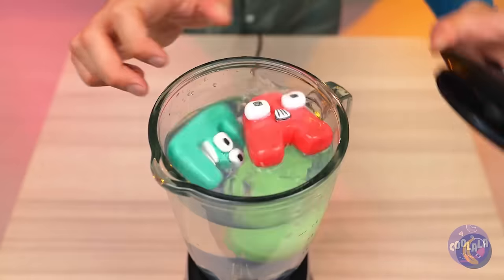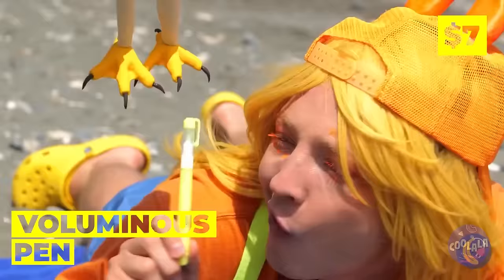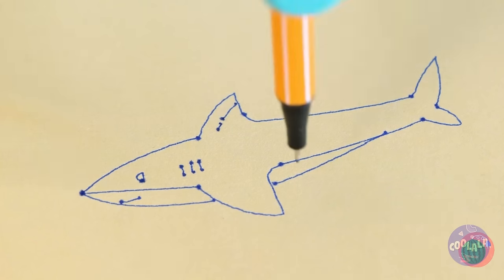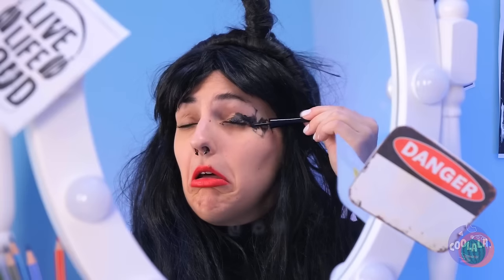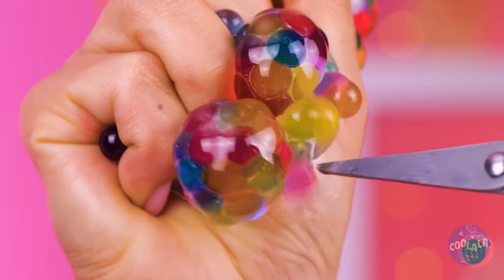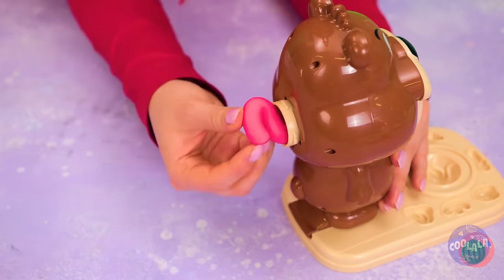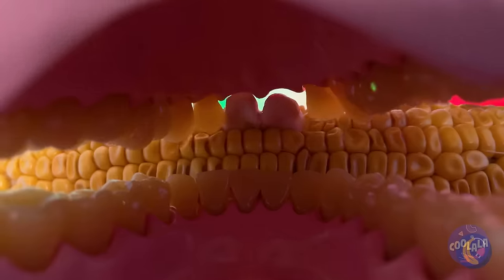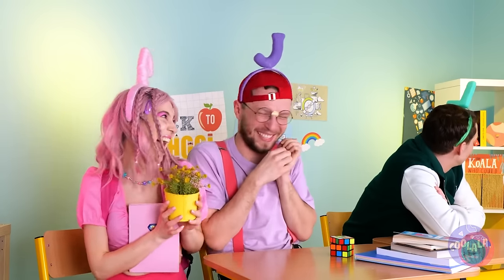Save Alphabet Lore Letters 😱 *Fun DIY Gadgets and Cool Crafts*